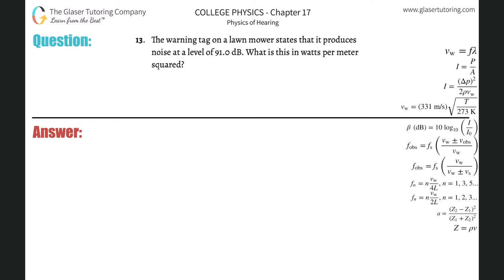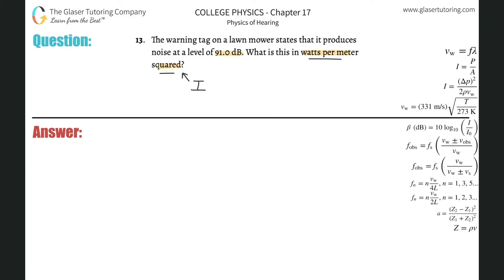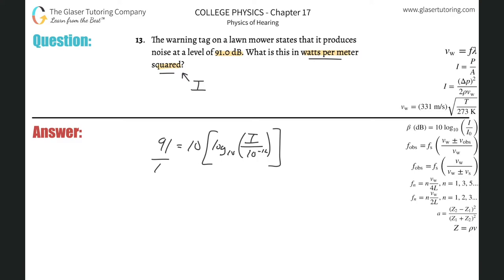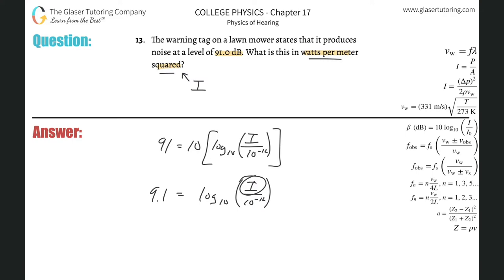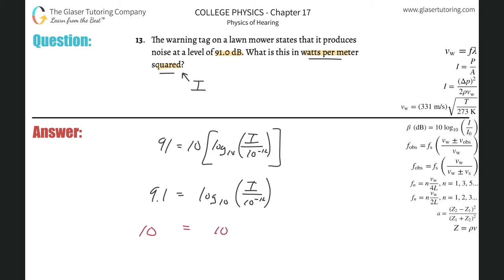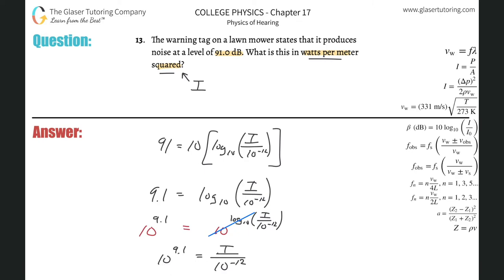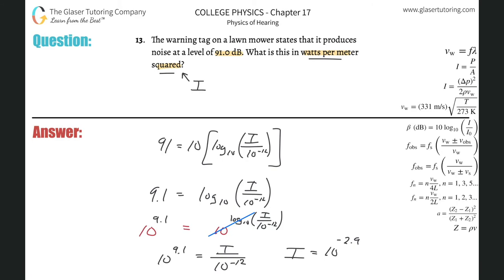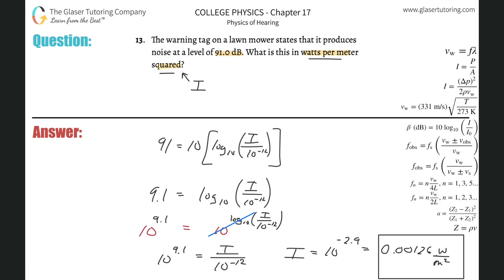17.13 | The warning tag on a lawn mower states that it produces noise at a level of 91.0 dB. What is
The warning tag on a lawn mower states that it produces noise at a level of 91.0 dB. What is this in watts per meter squared?